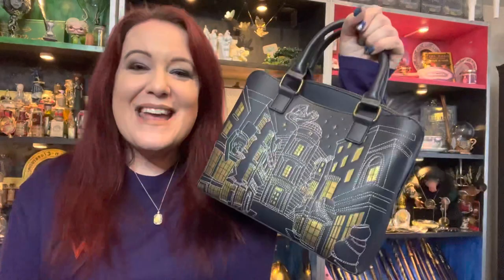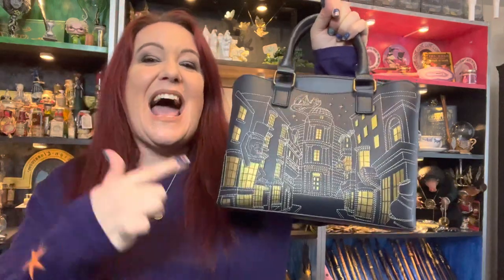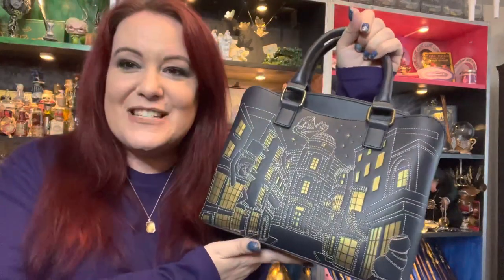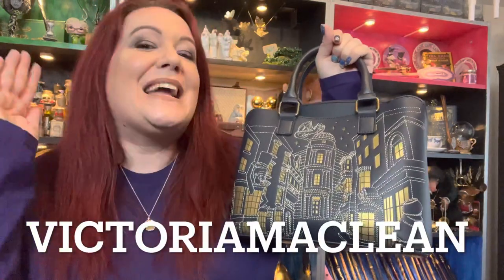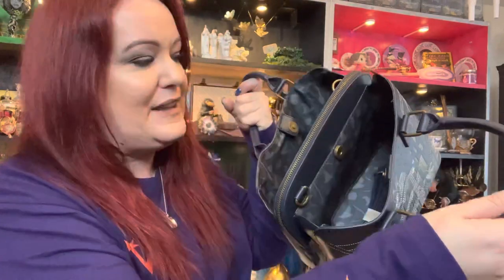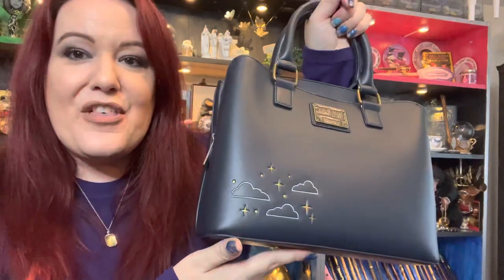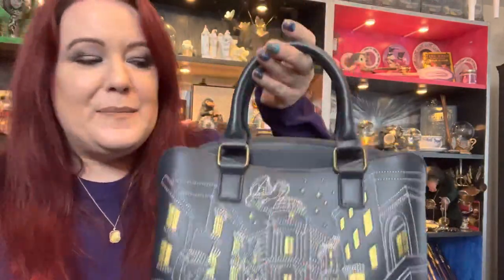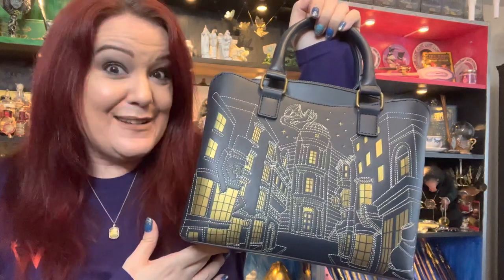NEW HARRY POTTER LOUNGEFLY BAG | VICTORIA MACLEAN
Hello to all you Loungfly Harry Potter bag collectors.

Just look at this INCREDIBLE Loungefly Diagon Alley bag that I received today from Very Neko. It is a stunning bag and one I think will become my favourite bag so far.

Always✨